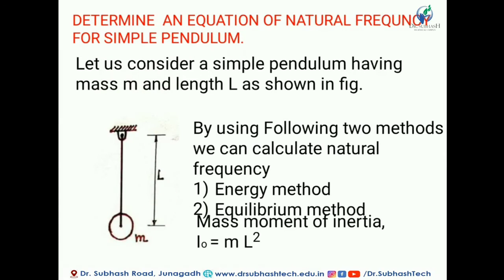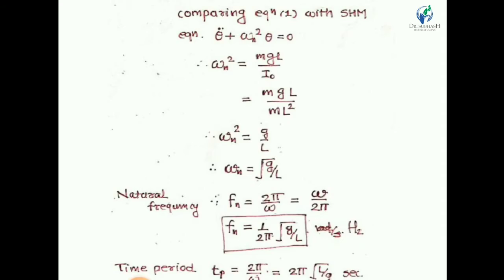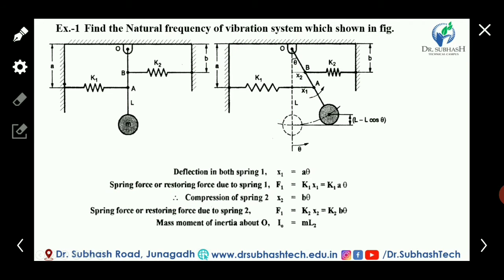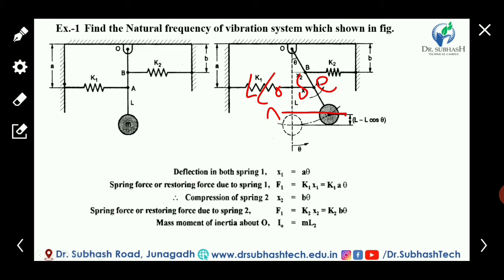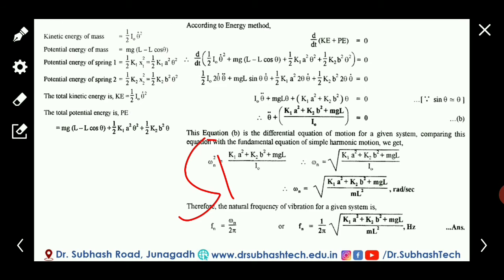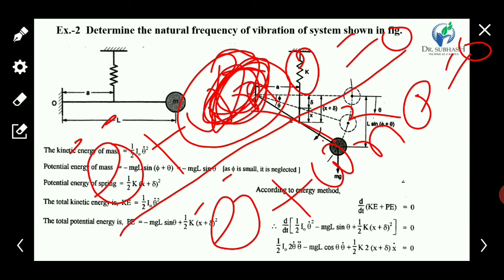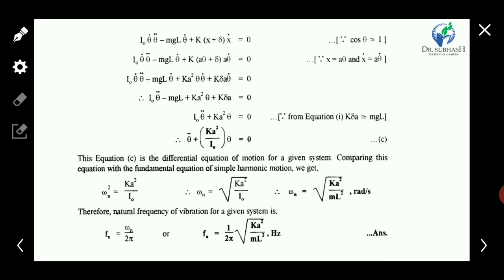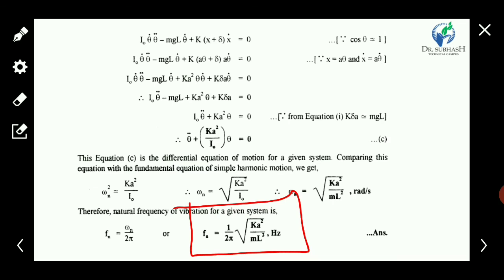NATURAL FREQUENCY OF SIMPLE PENDULUM AND ITS EXAMPLES